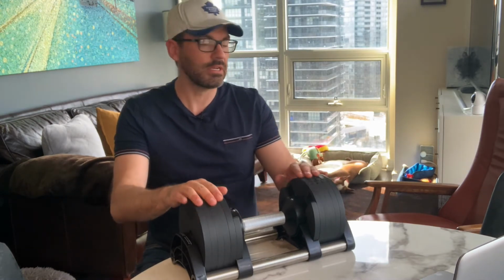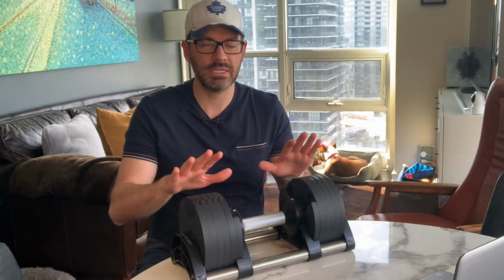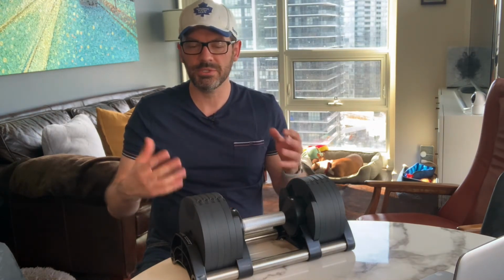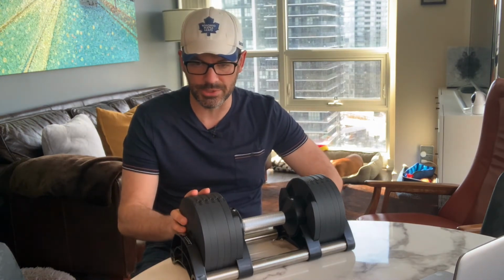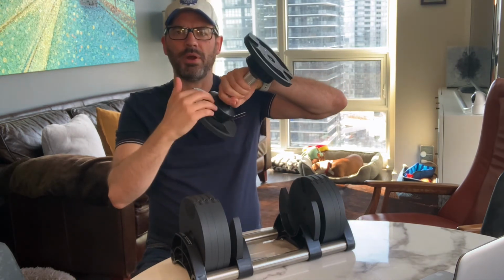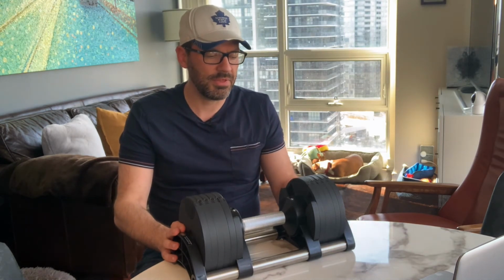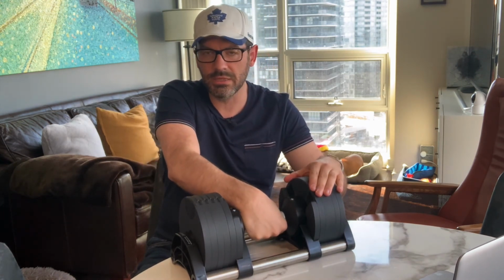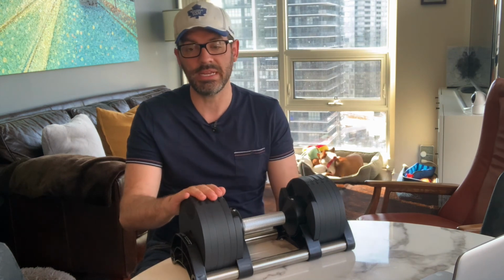Adjustable Dumbbell Review: NÜOBELL 220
Great to use in small spaces, and an excellent alternative to not having access to a gym.